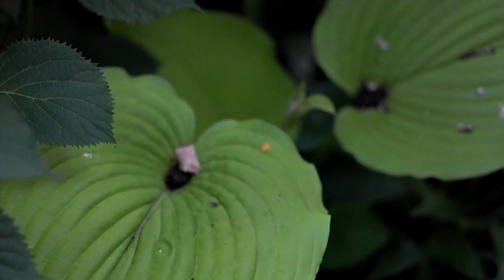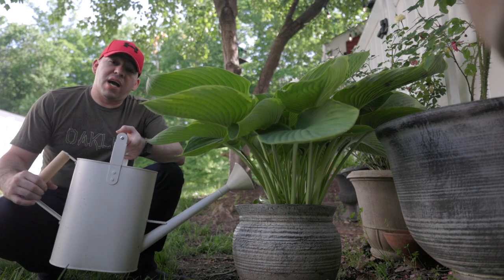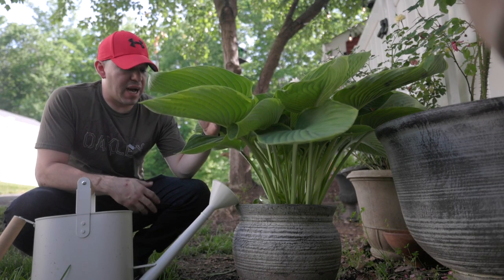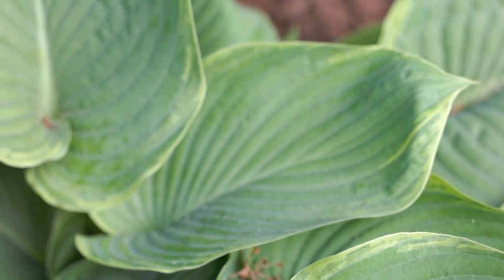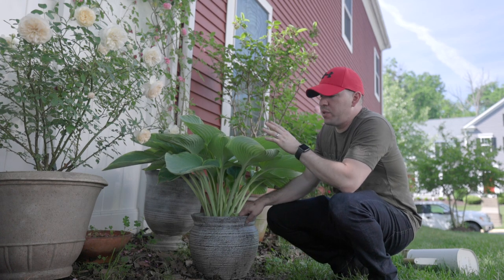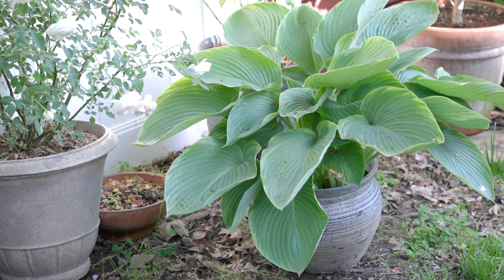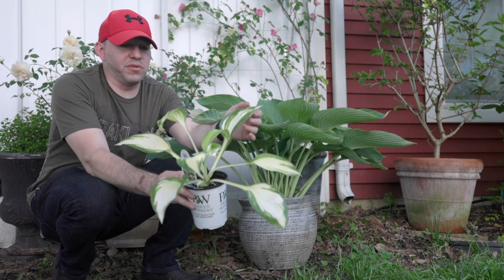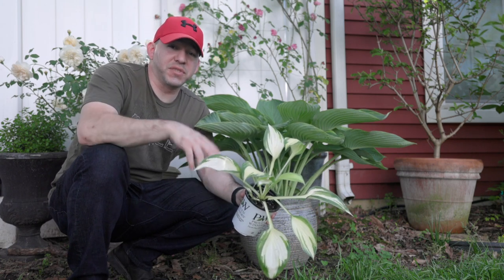How To Grow Hostas In Containers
Growing Hostas in containers actually provides a couple of benefits. Growing them the right way will give you happy and healthy hostas in any garden.

Mailing Address
11003 Poynter St